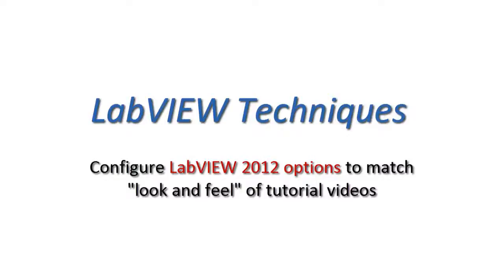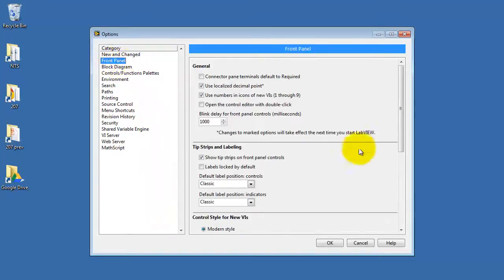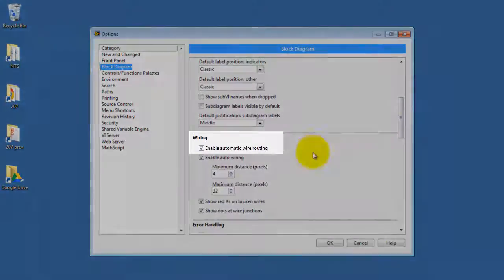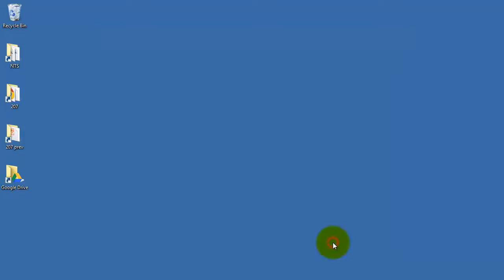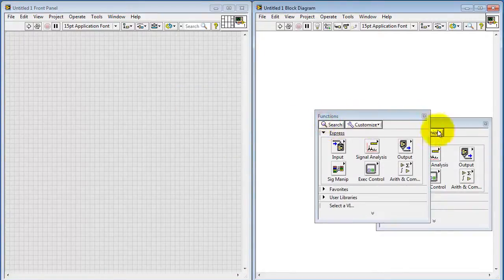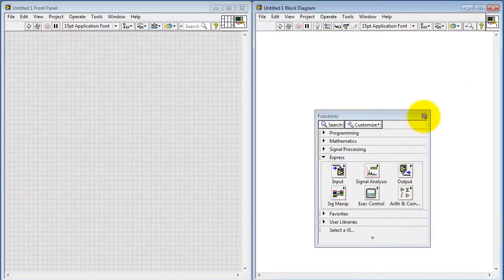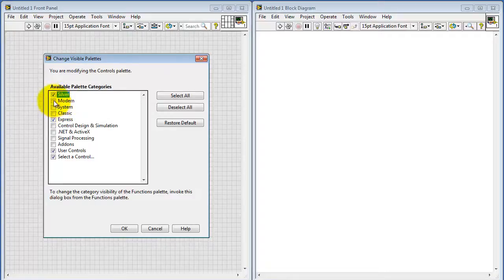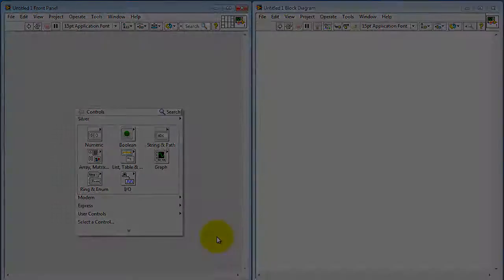Configure LabVIEW 2012 "look and feel" to match tutorial videos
Configure several critical options of LabVIEW 2012 to match the "look and feel" of the LabVIEW tutorial videos on the NTS Press YouTube channel.